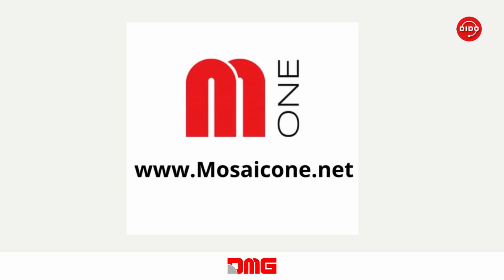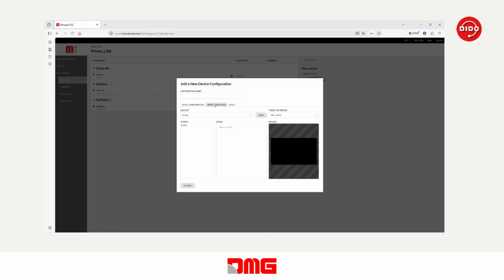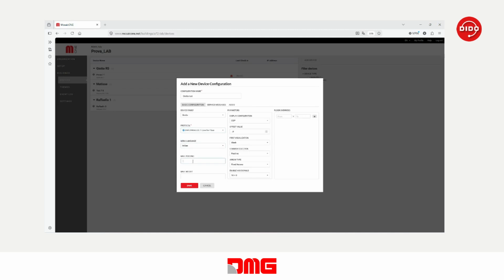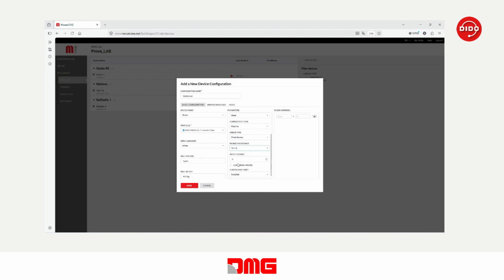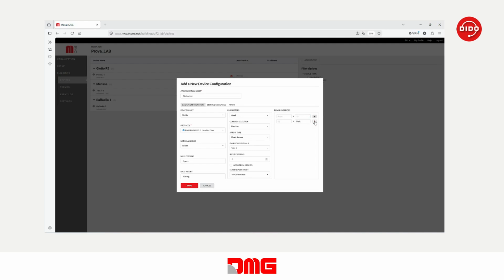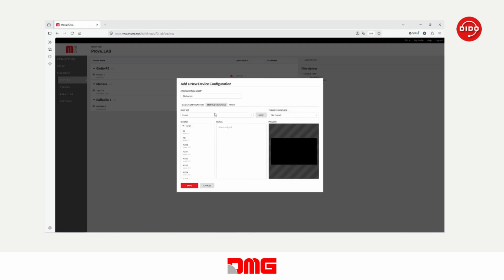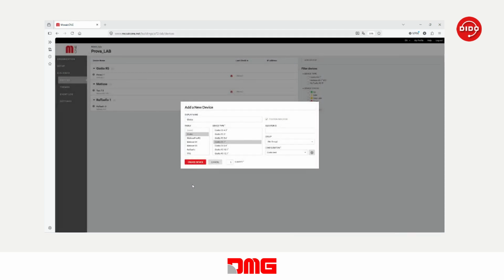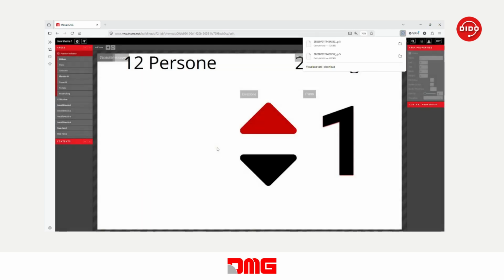Parameter Settings (basic configuration, service message, audio, export to USB)